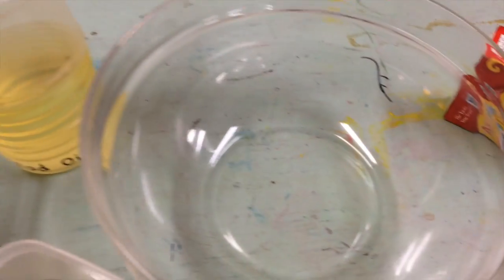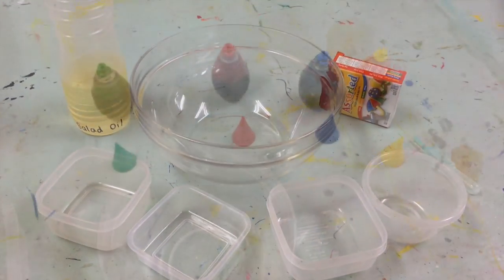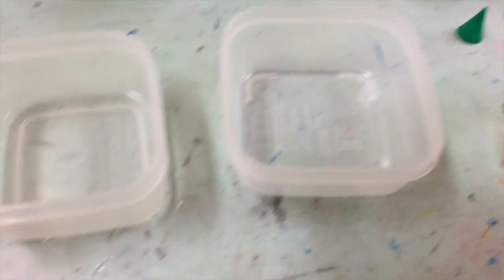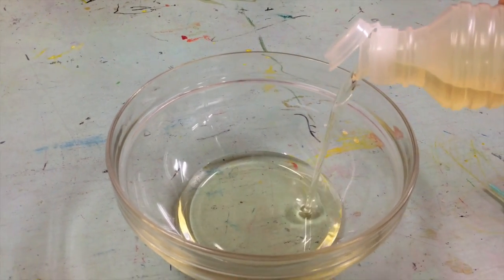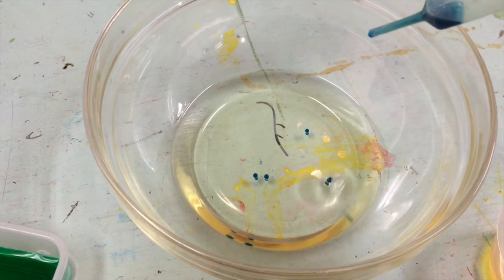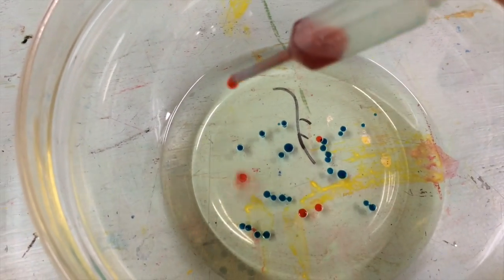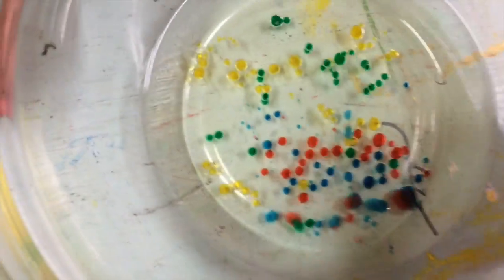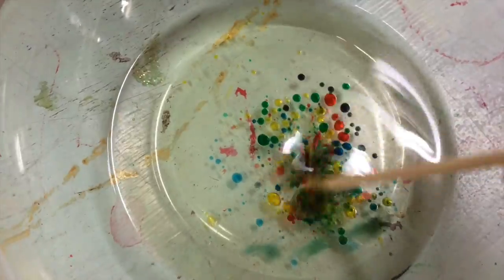Oil & Water science experiment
Here is a simple and easy science experiment you can do with your children. It's colorful and fun! Especially great for rainy days.